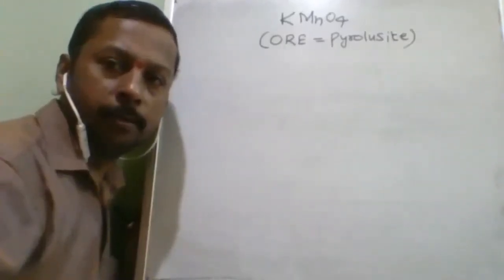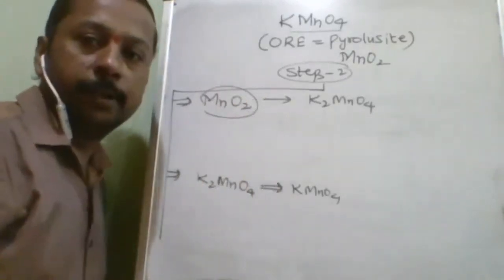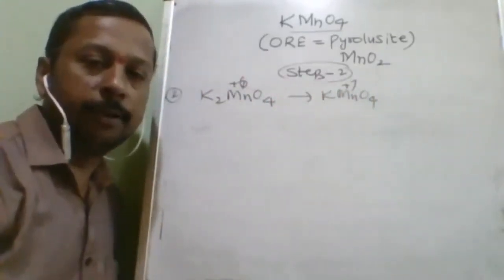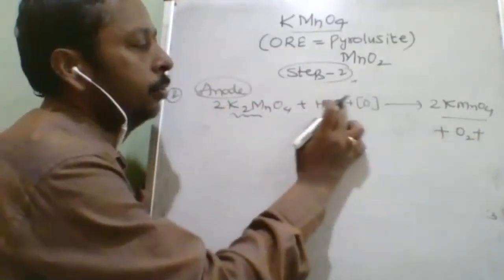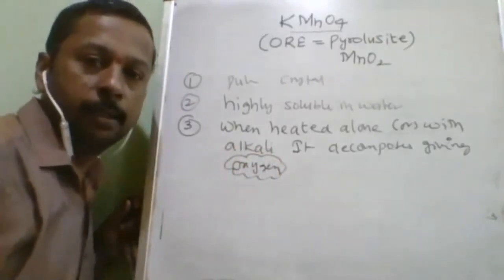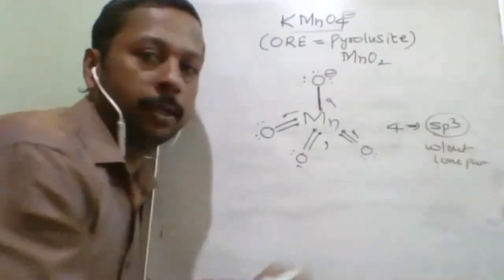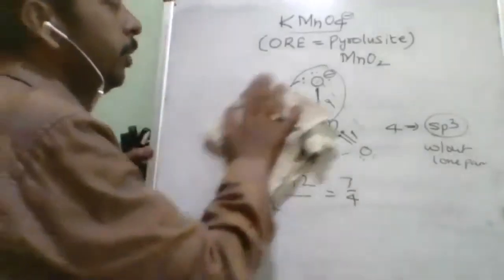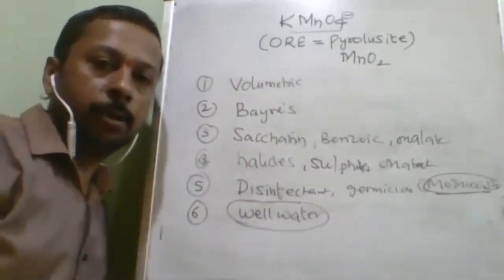D&F BLOCK ELEMENTS potassium permanganate preparation, properties& Uses Lecture-4 in easy English...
potassium permanganate
preparation, properties& Uses
Lecture-4
in easy English...